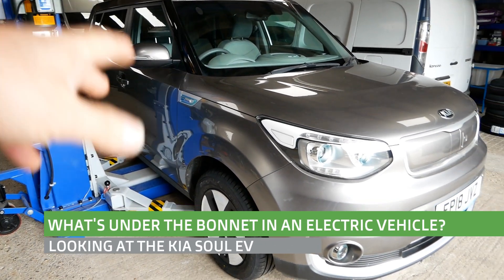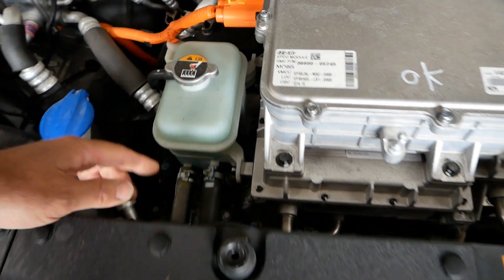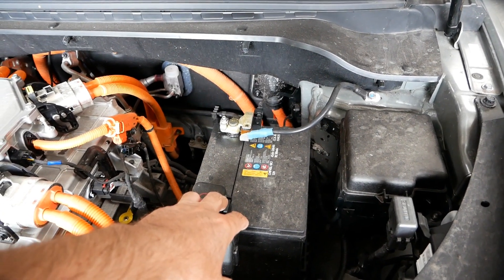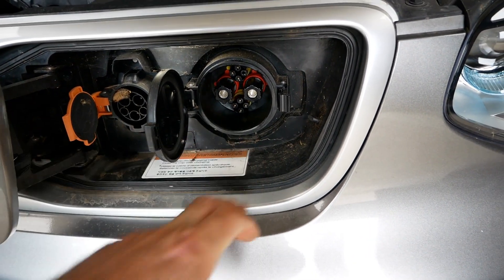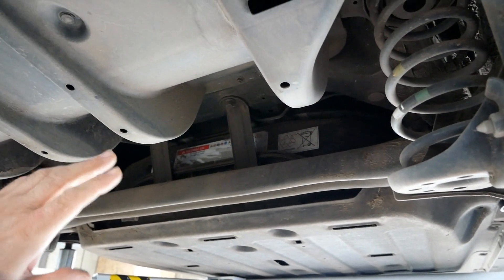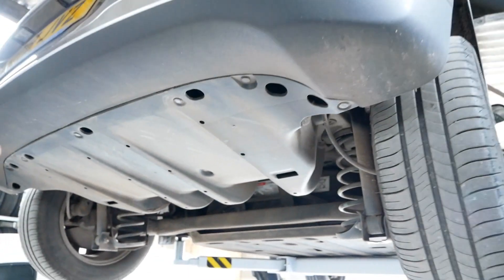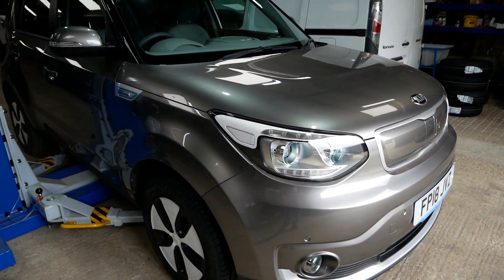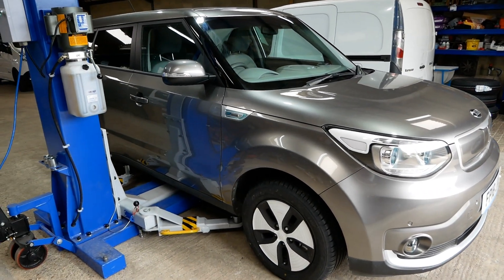What's under the bonnet in a Kia Soul electric vehicle?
This video shows you what is under the bonnet (or hood) in an electric car, in this case a Kia Soul EV (27kWh & 30kWh models). I also lift the car and have a look at the battery pack underneath.